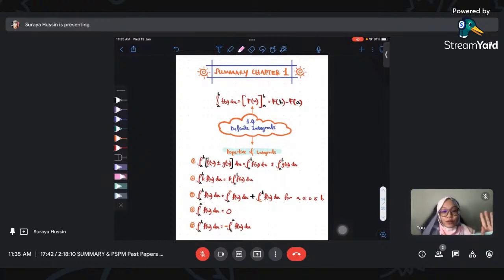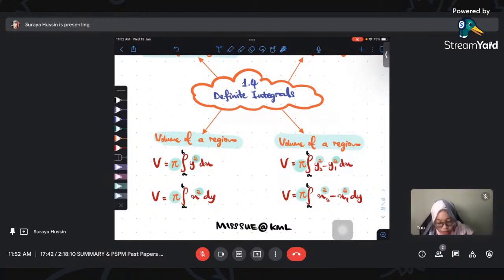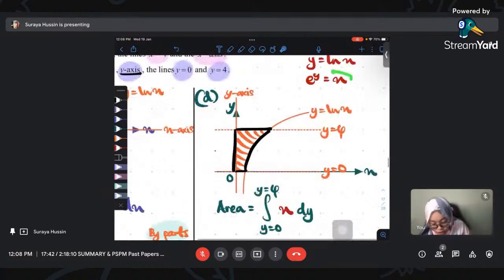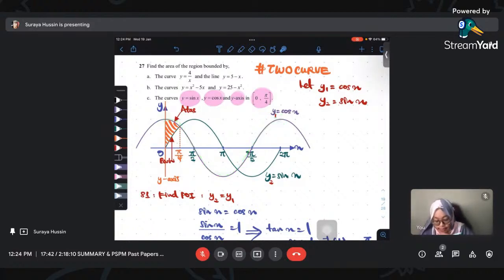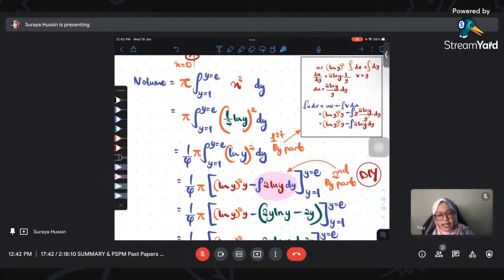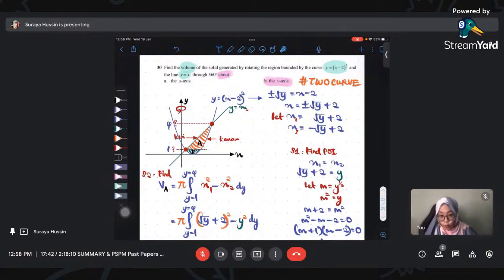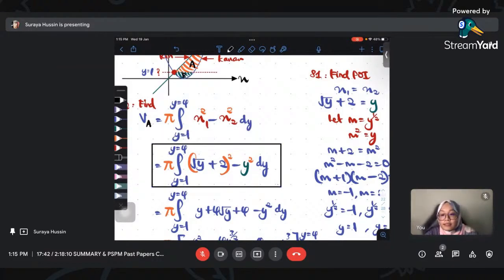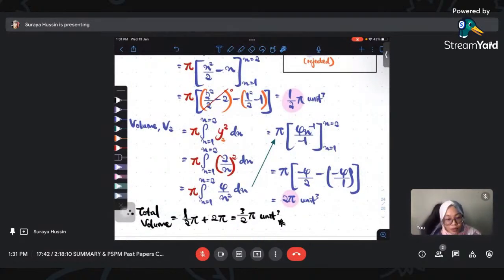SUMMARY & PSPM Past Papers Chapter 1 | Integration | 1.4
Corrections: 1:43:03 Tutorial Question 30(b)
Volume of region B: the limit is supposed to be from y=0 to y=1. NOT from y=1 to y=4. Am very sorry because I am very used to using duplicate and lasso in my Notability app. That's why silly mistakes always happen like this.

Question 30(b), every steps I write there is correct EXCEPT ONLY the limits of the integral. And the last solution is also correct, 16π/3.